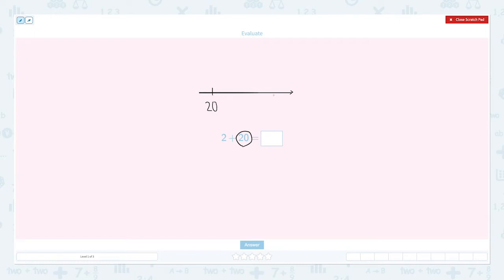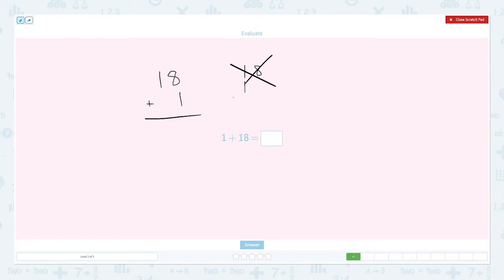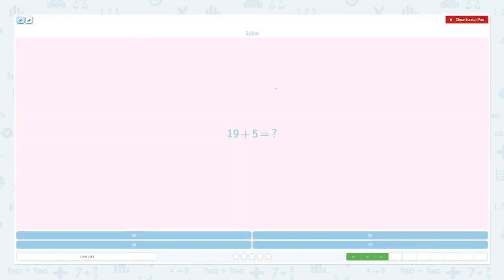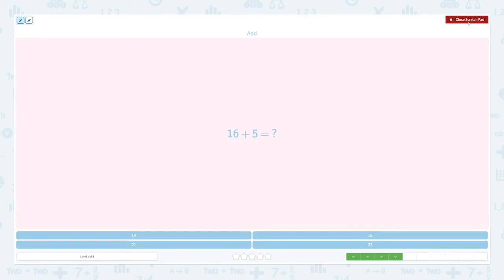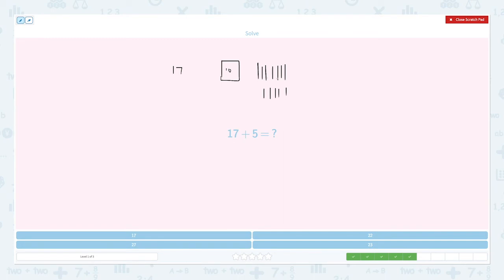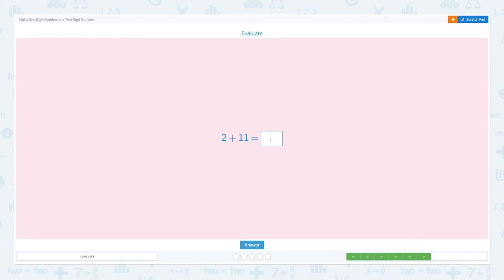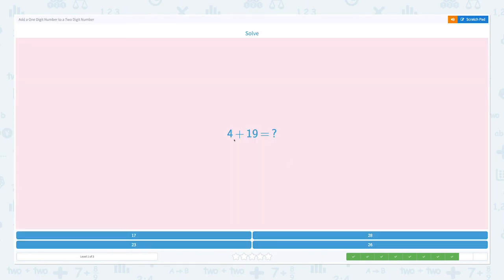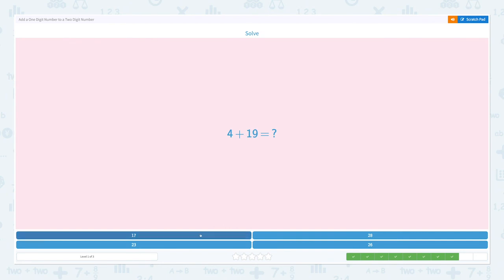2.53 Add a One Digit Number to a Two Digit Number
Add a One Digit Number to a Two Digit Number
Practice solving addition sentences with one and two digit numbers.